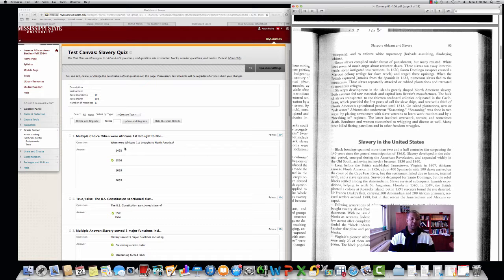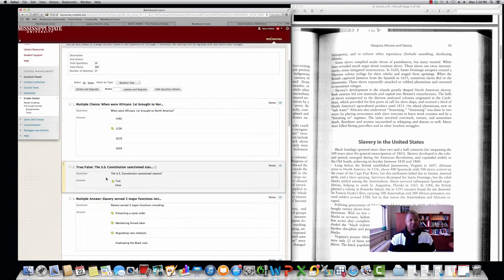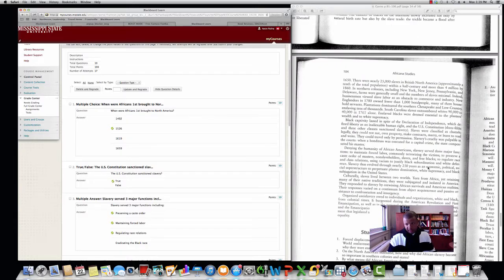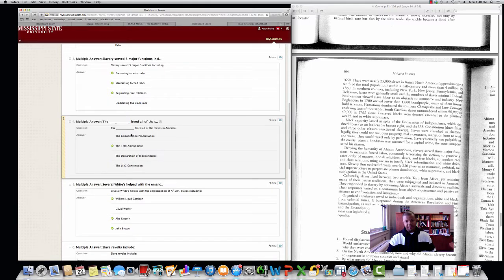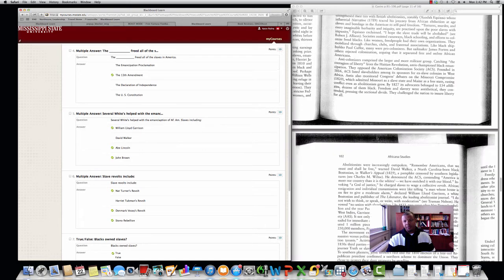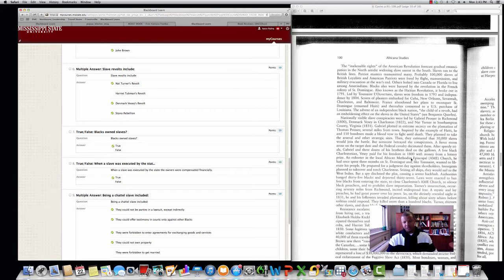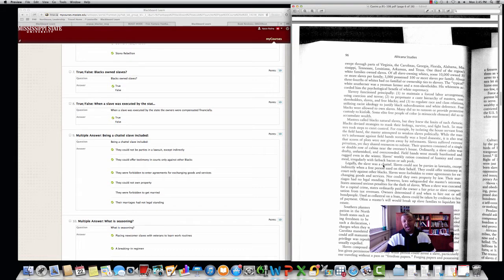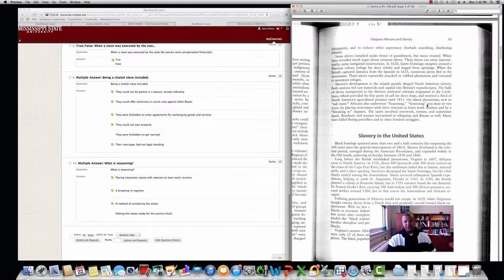Slavery quiz video